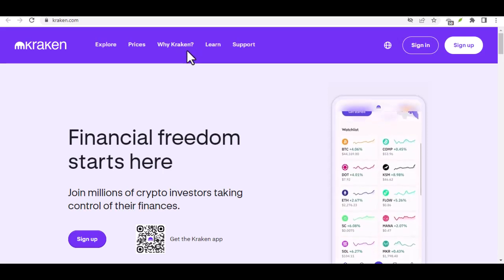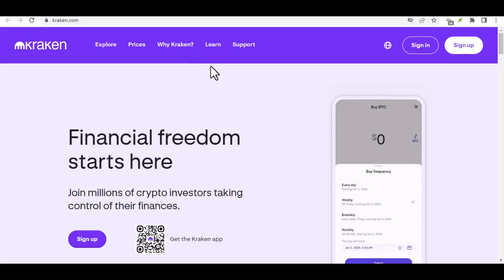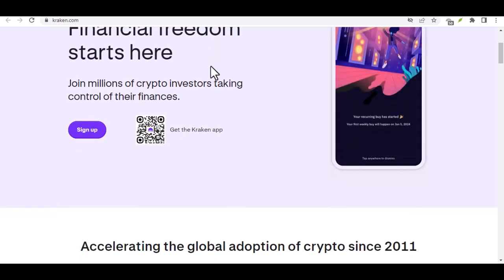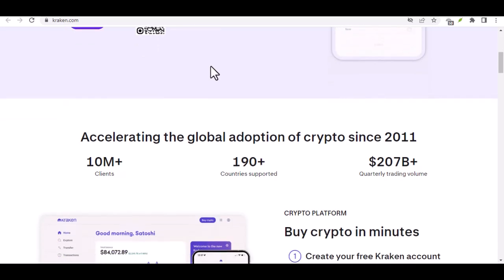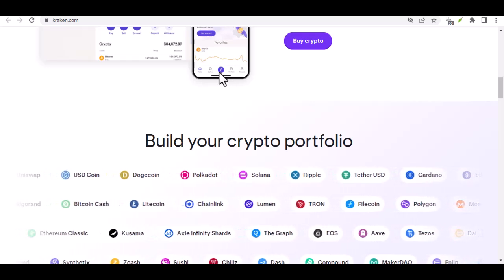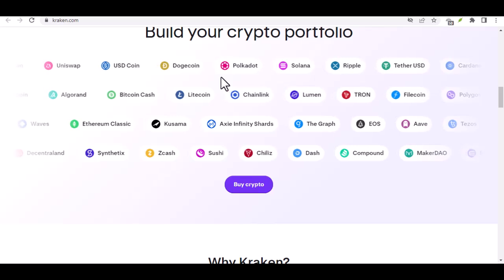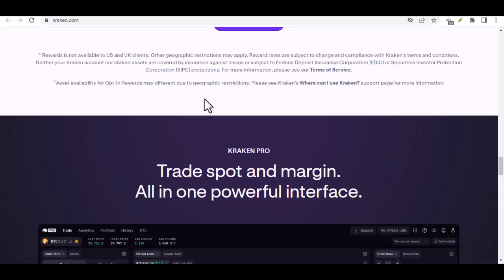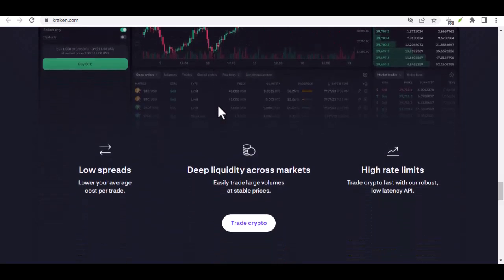How long does Kraken bank transfer take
In this video we talk about How long does Kraken bank transfer take